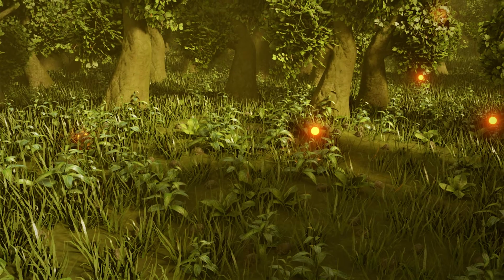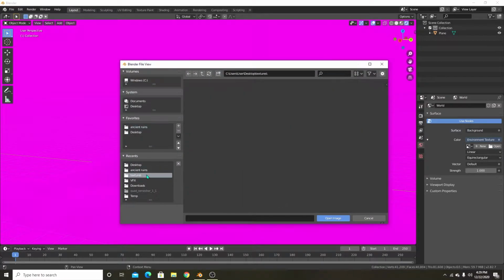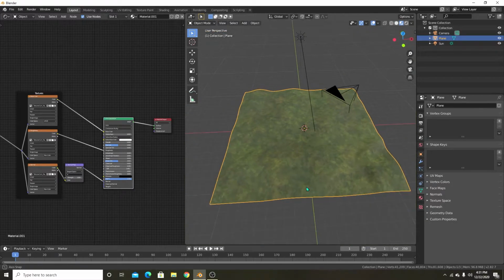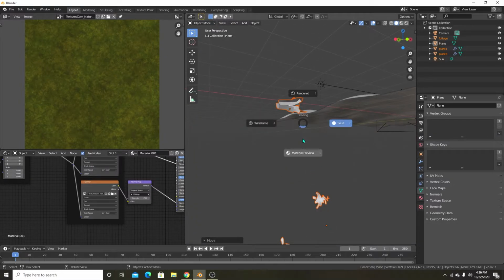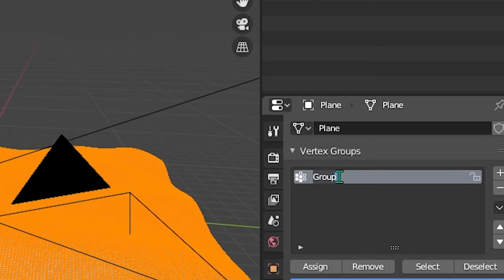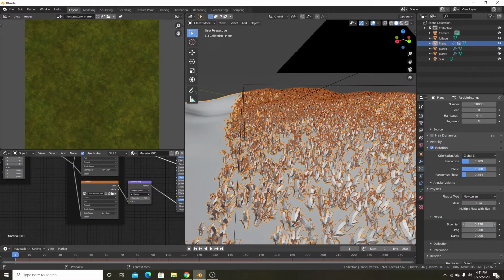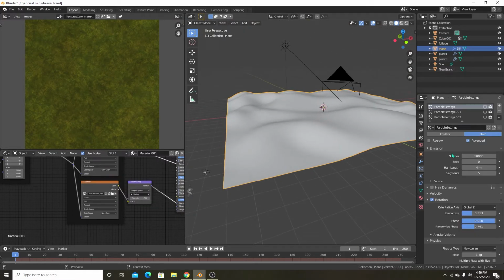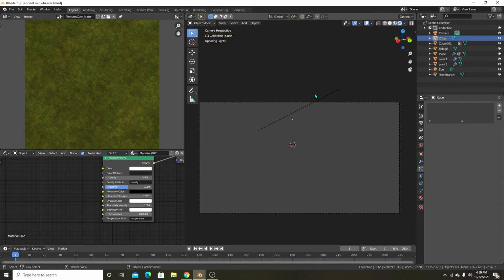Make a forest in blender (Tutorial).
Hey, guys hope you liked the tutorial.
These are the assets used in the project:
Textures used: